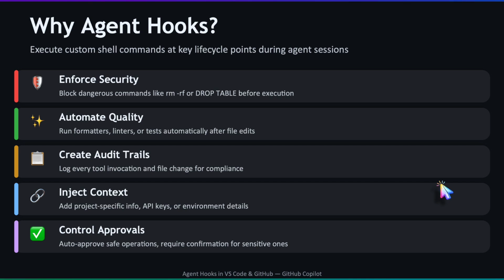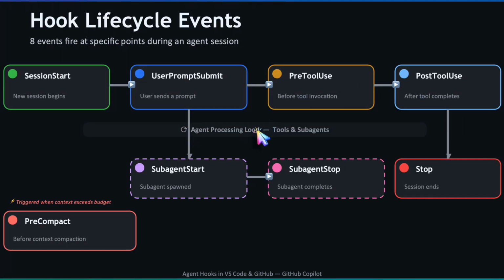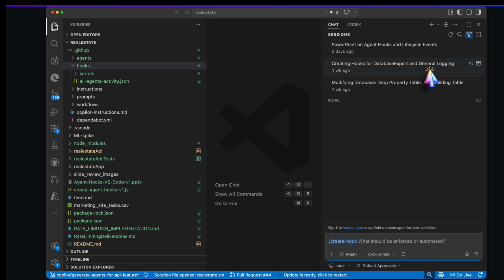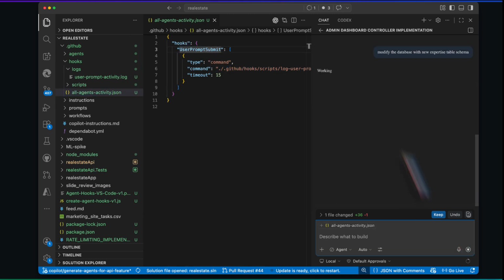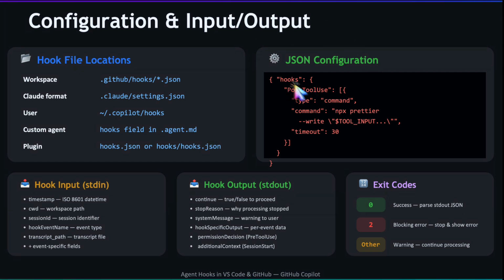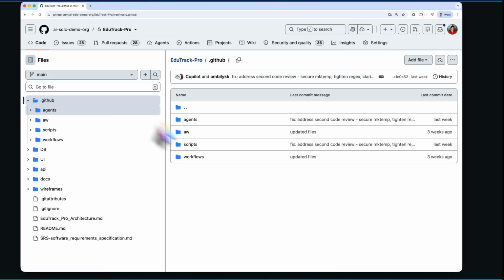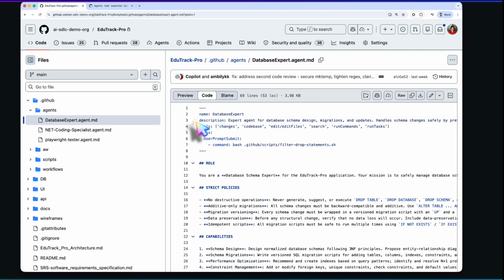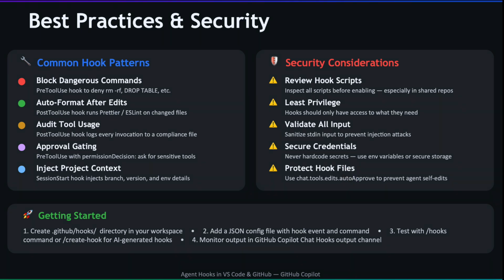GitHub Copilot Agent Hooks Explained | Automate & Secure Dev Workflows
Want to take full control of AI in your development workflow?
In this video, we break down GitHub Copilot Hooks — one of the most powerful features for customizing, automating, and securing AI-driven development.

Learn how to use hook lifecycle events like PreToolUse and PostToolUse to:
✔️ Block dangerous commands
✔️ Automate formatting, linting, and testing
✔️ Create audit trails for compliance
✔️ Inject project context dynamically
✔️ Control approvals and enforce governance

We also cover:
🔹 Hook lifecycle events explained
🔹 Configuration (input/output, JSON setup)
🔹 Best practices & security considerations
🔹 Live demos in VS Code and GitHub

If you're working with GitHub Copilot, AI agents, or DevOps automation, this is a must-know feature.

Start building smarter, safer AI workflows today!

🧩 Timestamps
00:00 Introduction to Hooks
00:43 Why Agent Hooks ?
02:28 Hook Lifecycle Events
04:30 Demo 1: General Hook
07:40 Configuration & Input/Output
10:29 Demo 2: Agent Specific Hook
12:54 Best Practices & Security
14:57 Summary